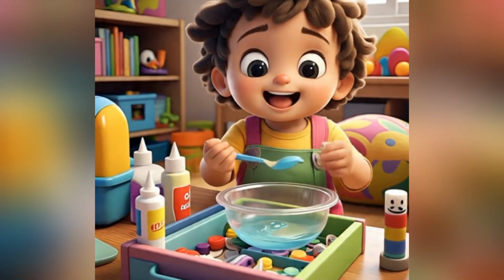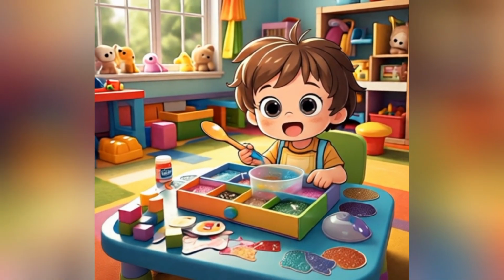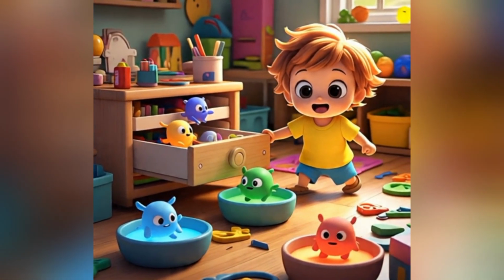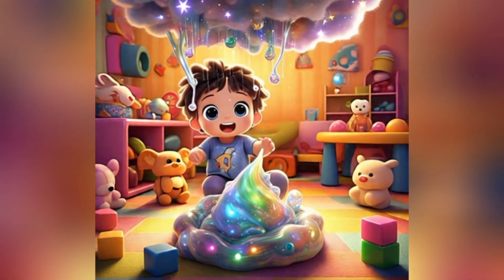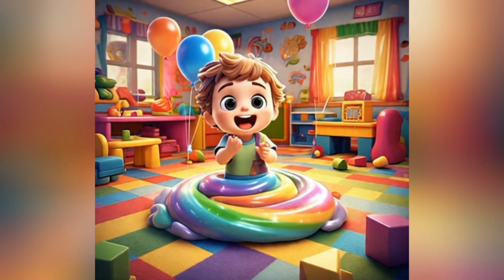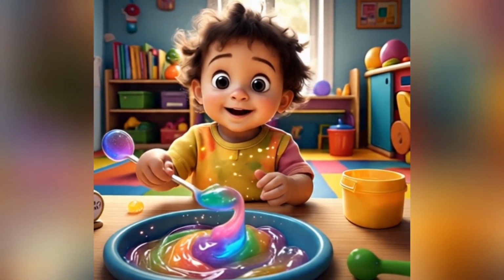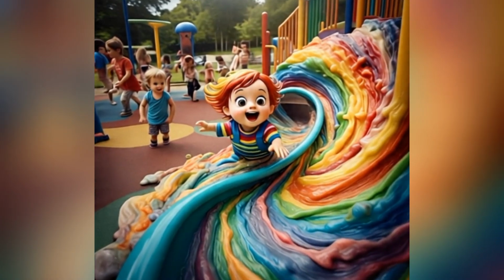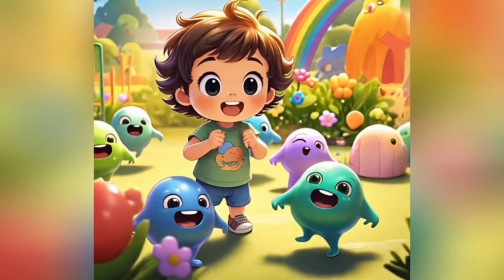DIY Rainbow Slime with Glitter& Beads: The Ultimate Sensory Experience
Get ready for a sparkly, stretchy adventure! 🌈 In this fun 3D animated kids song, we make rainbow slime with glitter, colors, and magic! Perfect for toddlers and preschoolers who love DIY crafts, slime videos, and nursery rhymes. Sing along and learn how to make your own rainbow slime at home!

rainbow slime for kids
slime song for toddlers
colorful DIY slime
glitter slime cartoon
slime nursery rhyme
slime craft for preschool
kids slime video

Rainbow slime Extravaganza! Glitter, Beads & Fun!
DIY Rainbow Slime with Glitter& Beads: The Ultimate
Sensory Experience
Make Your Own Rainbow Slime with Beads & Glitter! Easy
& Fun!
Sparkly Rainbow Slime! Add Beads & Glitter for Extra
Fun!
Create the Most Magical Rainbow Slime Ever!Beads
& Glitter Included!
Rainbow slime Surprise!
DIY Slime with Beads & Glitter